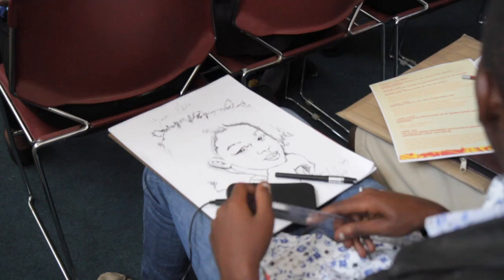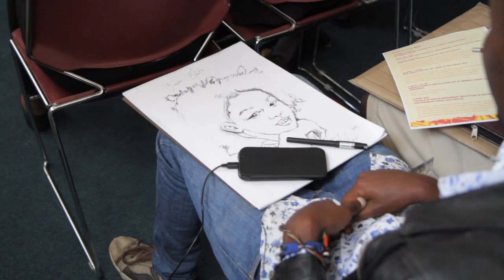Kenya Art Fair 2014 - New Media/Digital Art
Kamal Shah on Digital Art during the Art Talk